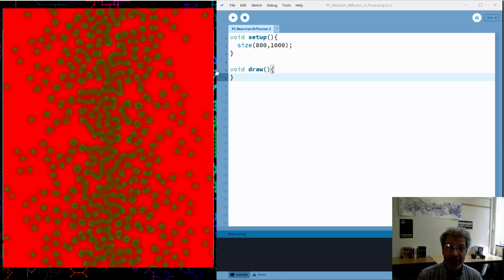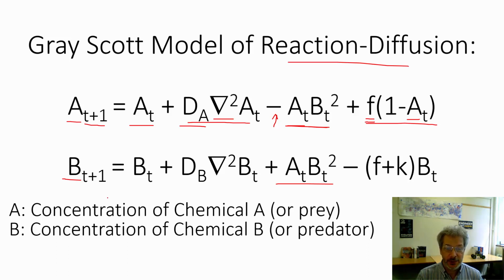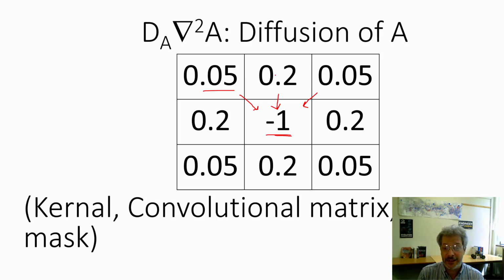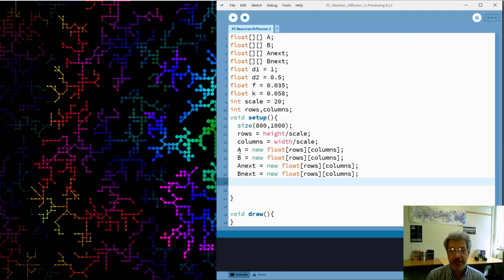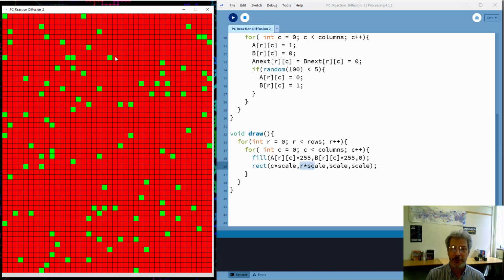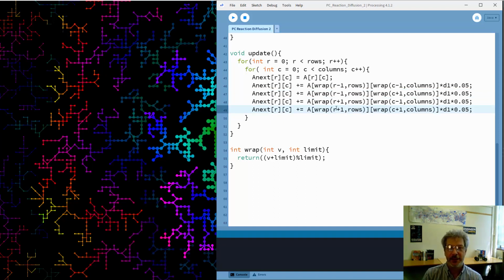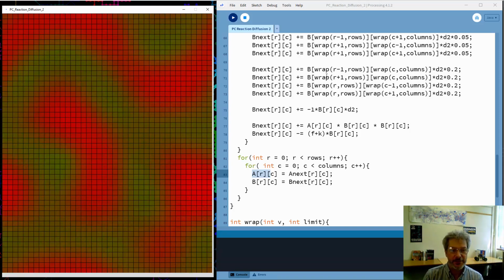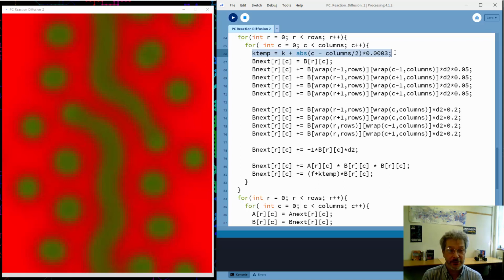Programming Reaction Diffusion Models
Learn how to program reaction-diffusion models in Java. Reaction-diffusion models are simple models of chemical interactions incorporating reactions between multiple chemicals and diffusion between cells. This video covers the classic Gray-Scott model used to generate beautiful, organic patterns. It teaches how to program diffusion (and image kernels), 2D arrays, and wrapping.